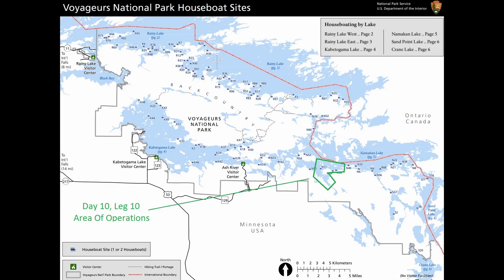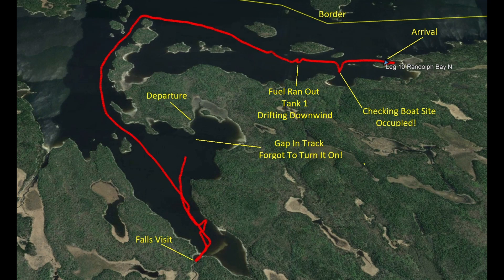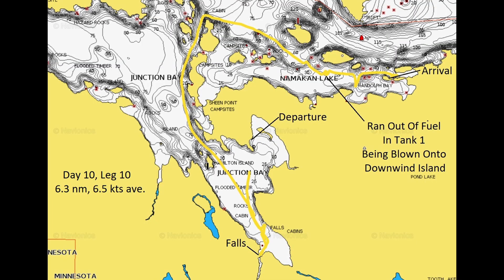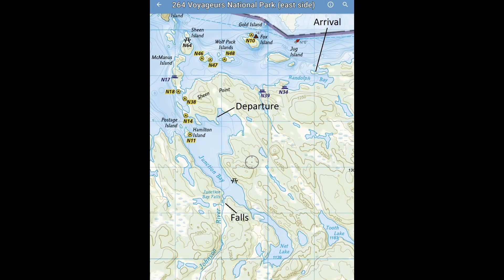Shanty Sanctuary 2021, Voyageurs NP, Trip 1, Ep 9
Departed my unimproved site in a small side bay of Junction Bay and headed down to the falls to explore a bit before heading east for the next boat site.

After a visit to the falls, and well underway, I ended up running out of fuel and had some excitement trying to disconnect Tank 1 and transferring the hose connection to Tank 2 before drifting down on a rocky island shoreline!  Got the job done in time, thankfully.

Final destination was another unimproved site in a small bay NE of Randolf Bay where I finally managed to do some kayaking in more favorable temps.

For more detail, including additional photos, checkout the blog All YouTube videos are linked in the blog.